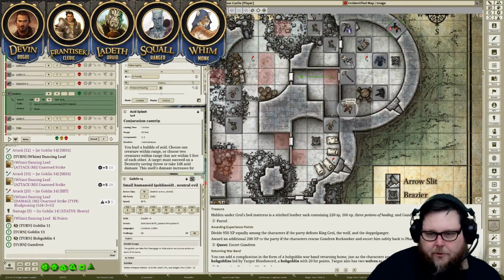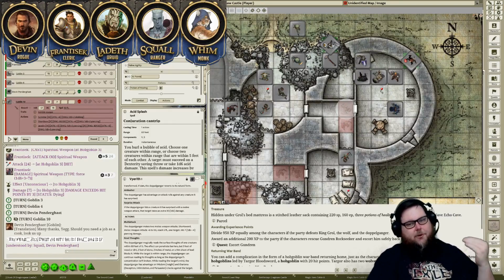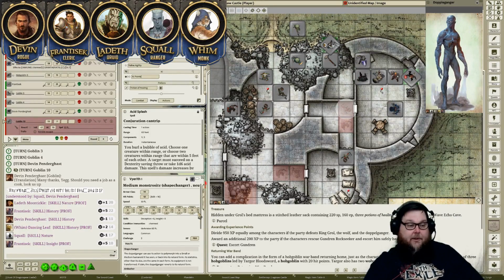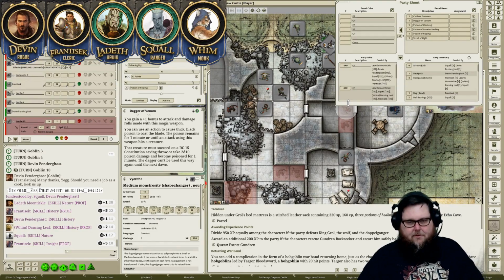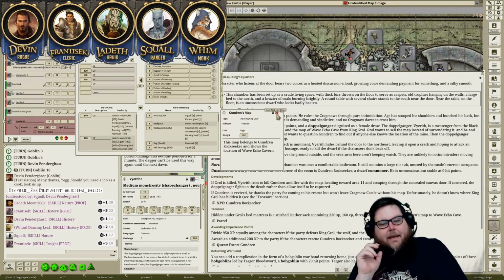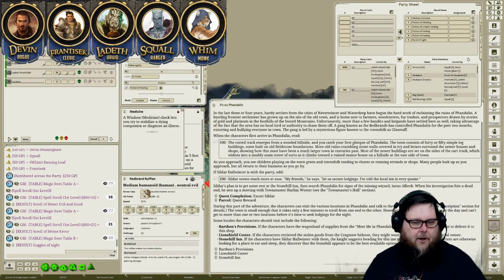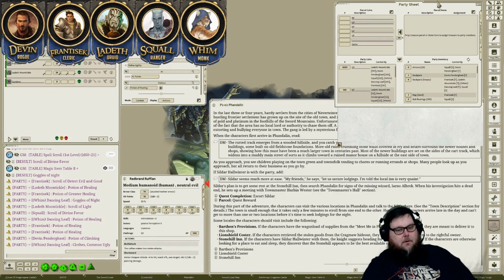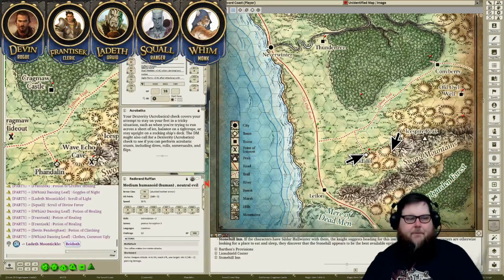Dungeons & Dragons 5e -- Lost Mine Of Phandelver -- Saving Gundren From Craigmaw- Episode 20